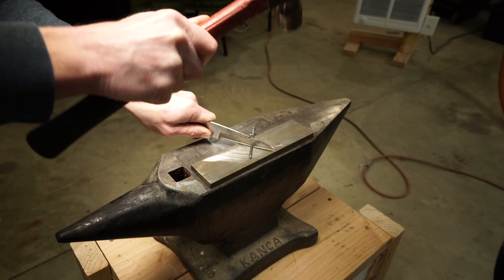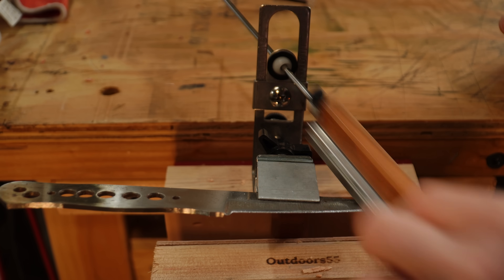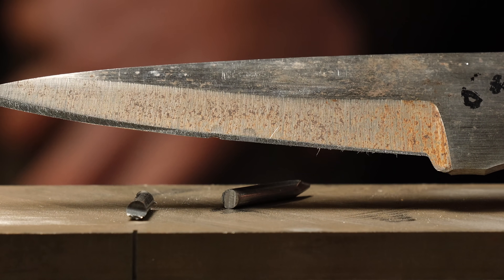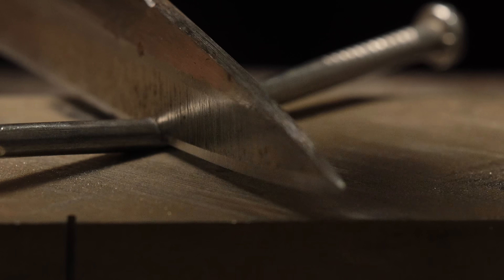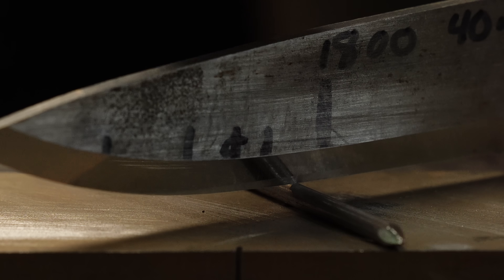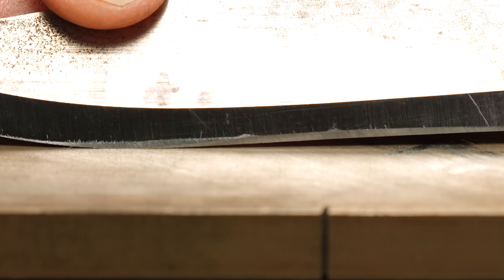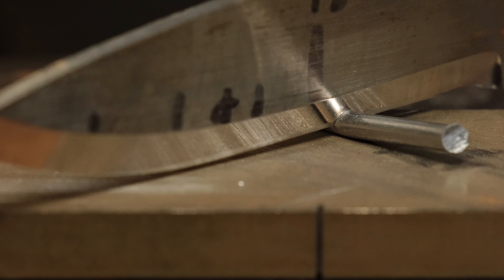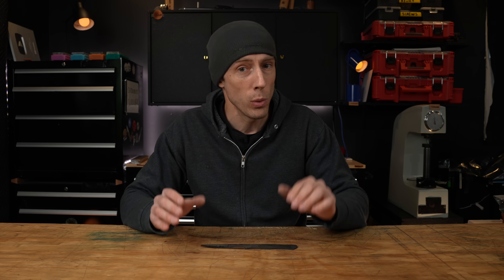Why My Knife Will Cut Through Nails And Yours Can’t - THE TRUTH is not what you think.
Why knife edge geometry is more important than steel and heat treatment. The truth about knife destruction testing.

A CHEAP $20 diamond stone (you don’t need this is you buy the value stone)⬇️

MY FAVORITE OF ALL TIME BUT VERY EXPENSIVE⬇️ (get these for super steels)
Get the 400 and 1200. Don’t buy a coarser one, a cheap diamond will work better for profiling.

A fixed angle system I recommend⬇️

Strop compound (I recommend anywhere from 1-6 micron. 1 micron if using a 3k+ stone, and 3-6 If using a 400-3k stone.⬇️

Photos camera for close ups⬇️

I am free to link to anything I want.

Recommendations, comments, and criticisms, are based on personal experience with products.

I may, or may not, receive commissions / payments / sponsorships after the fact, and or videos are posted.  I pride myself in honest reviews, and everything said in my reviews / videos is my opinion, based on my knowledge, and opinion, at the time. And with personal experience with the products or Services mentioned. All my reviews and videos are my opinions on the subjects discussed.
Thanks

Chapters
00:00 A knife cutting a nail is a good indication of a good heat treatment and steel...NOT
00:46 testing a GOOD knife steel and heat treatment cutting a nail.
02:22 Testing a BAD knife cutting nails.
04:04 Im not against this test, just you need to know what you are testing.